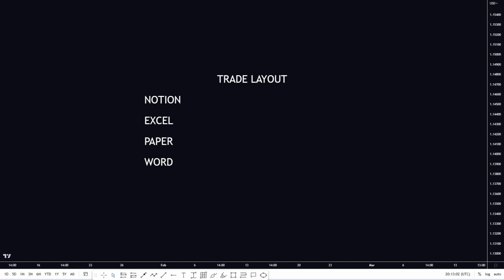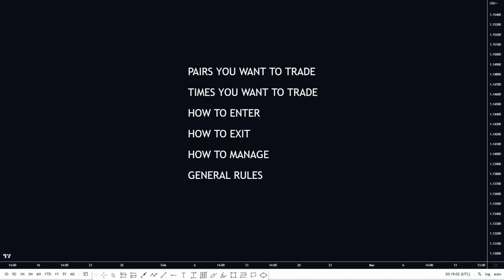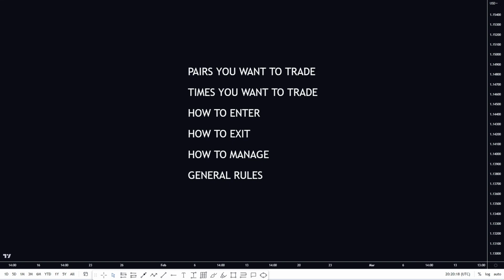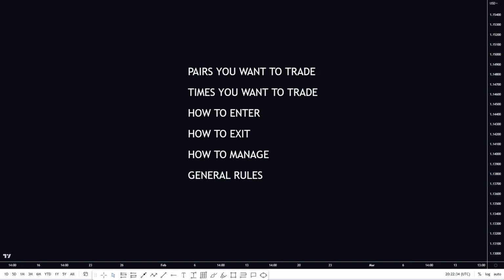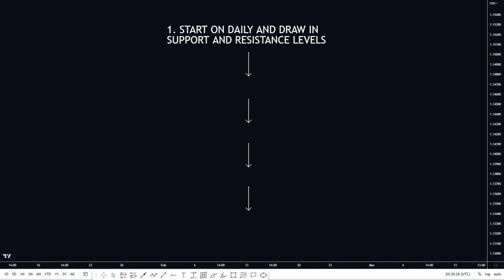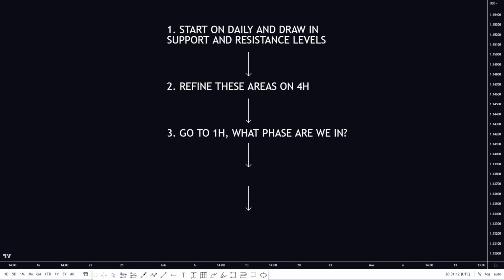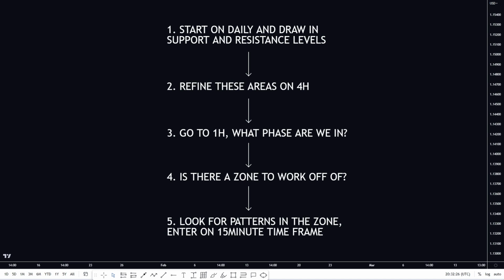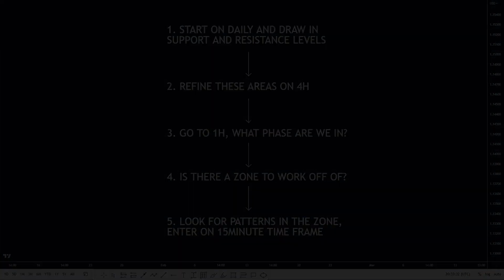Crafting Your Ultimate Trade Plan: The Blueprint to Trading Success!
Imagine having a roadmap that guides every trading decision you make. Sounds powerful, right? Dive into the art of crafting a comprehensive trade plan with us.

At TradeDork, we believe that a well-structured trade plan is the compass that navigates you through the unpredictable seas of the trading world.

📌 What You'll Learn in This Video:

Integrating Techniques: Learn how to seamlessly blend the myriad techniques and strategies we've covered throughout the course into a cohesive trade plan.

Trade Plan Essentials: Understand the core components of a trade plan, from position scouting to risk management, and everything in between.

Trust in the Process: Discover the importance of unwavering faith in your trade plan and how it can be the linchpin to your long-term trading success.

Avoiding Psychological Pitfalls: Recognize the potential challenges that arise without a solid trade plan and how to sidestep them.